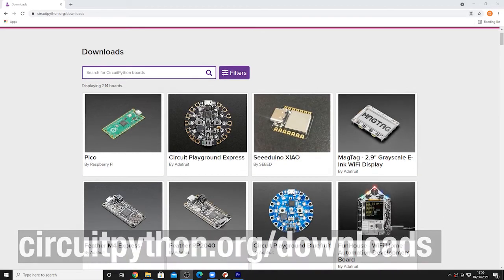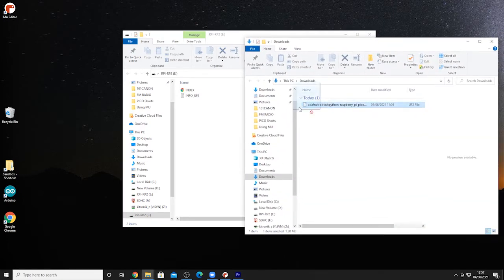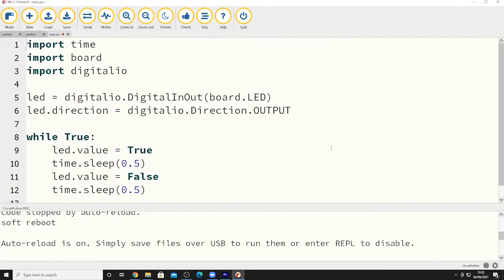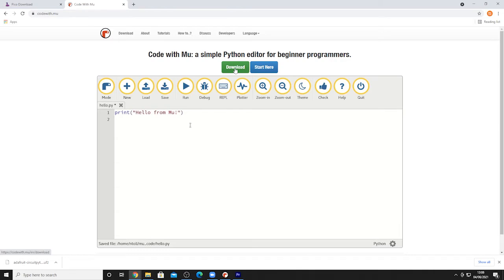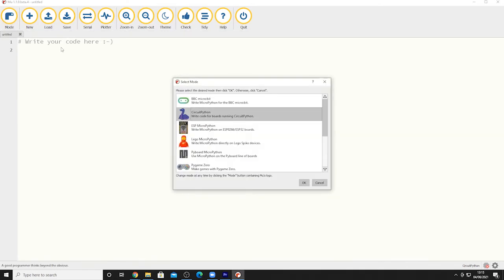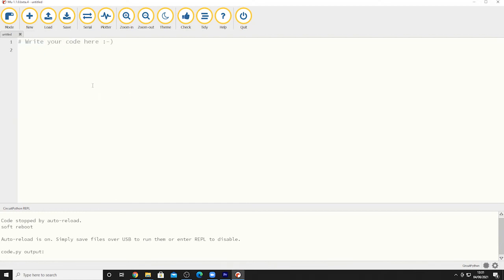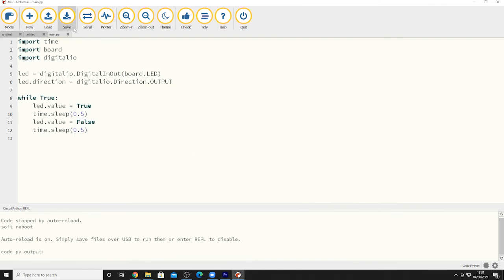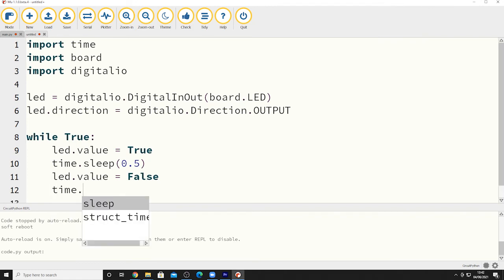Raspberry Pi Pico - Using CircuitPython And The MU Editor for Beginners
Alasdair takes the new user through how to use the MU editor and CircuitPython to write code for the Raspberry Pi Pico.

Learn how to get up and running fast so you can start coding straight away!

The link below takes you to a blog detailing some of our CircuitPython code examples on GitHub for some of our popular accessories for Raspberry Pi Pico.

Kitronik - We create high-quality products and resources for Education and Makers.